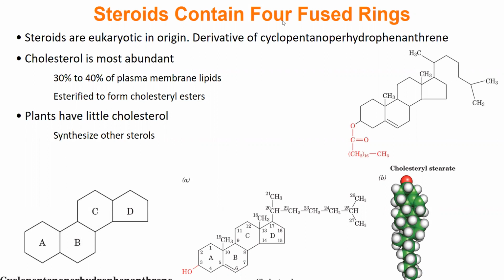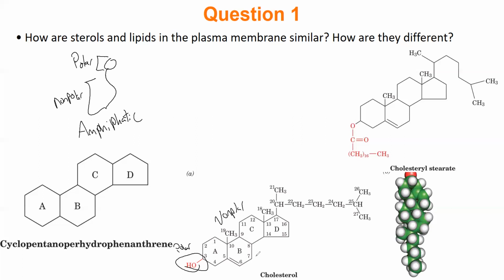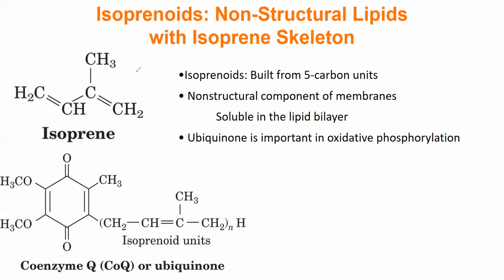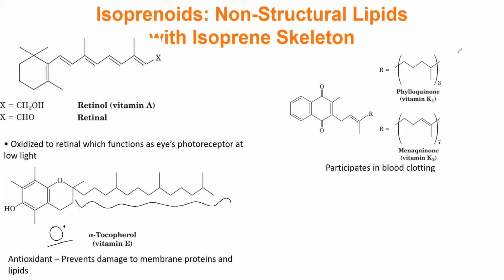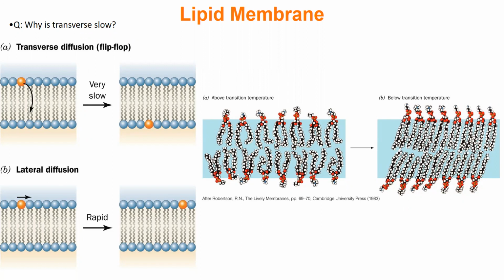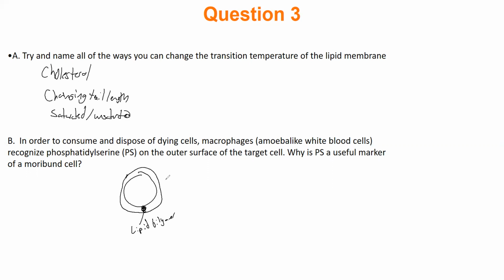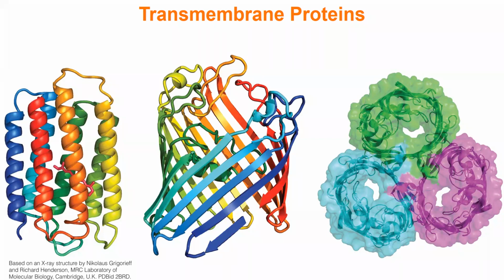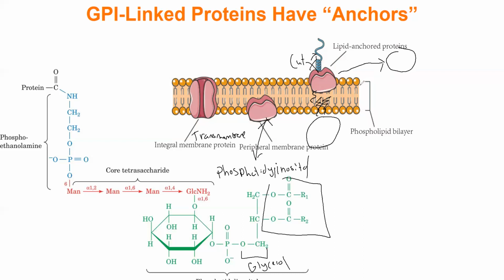BC 1 4-2 Lecture